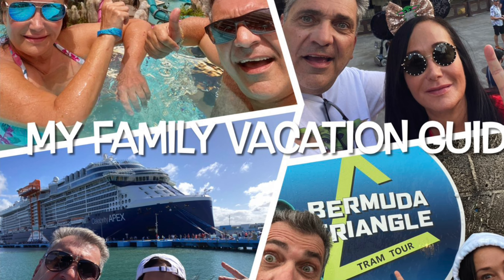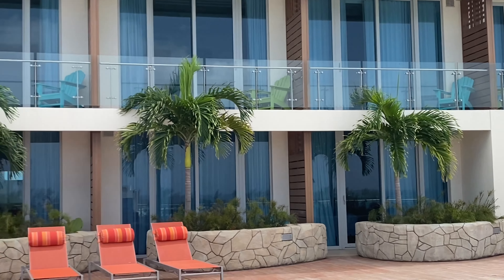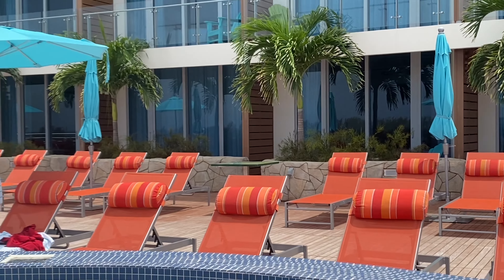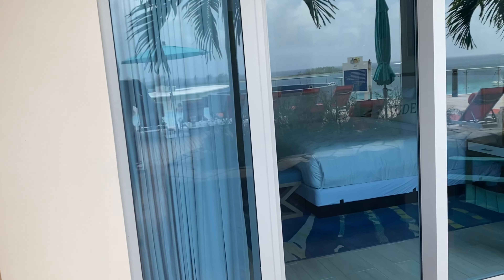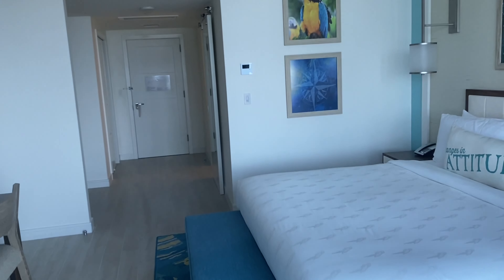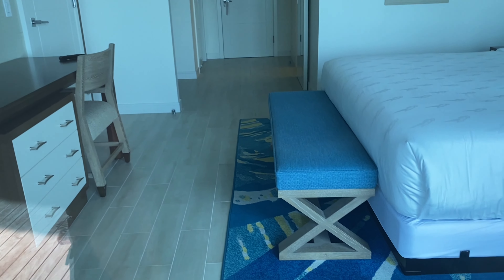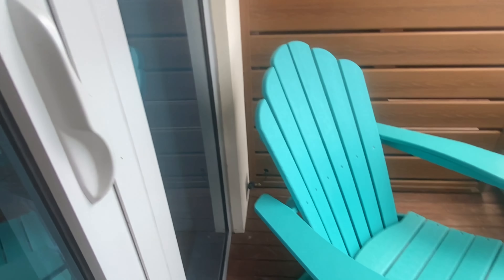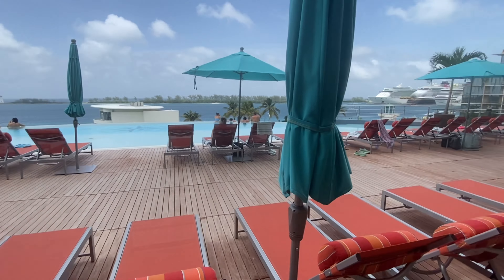Margaritaville Bahamas ROOM REVIEW Part 4. Adult only pool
Complete Room & Suite reviews with a hotel walk through of the Bahamas NEWEST Resort and Spa in Nassau
Margaritaville.